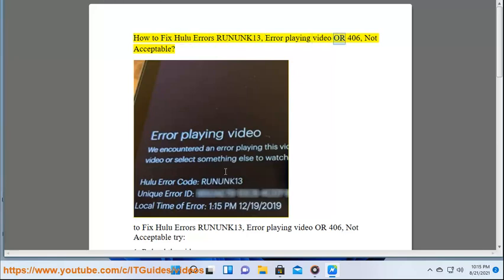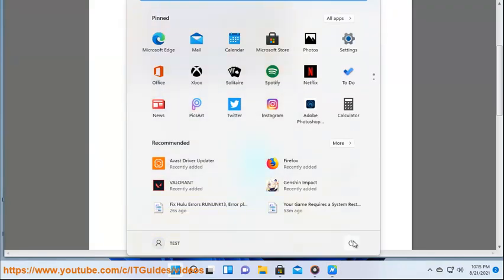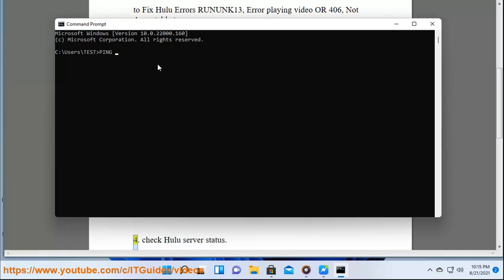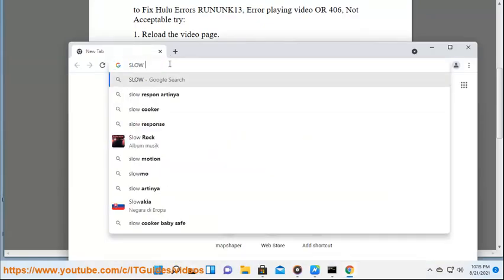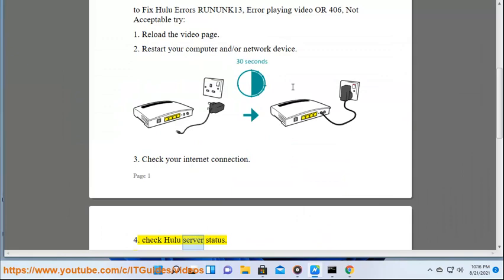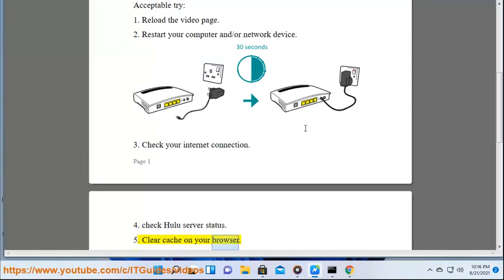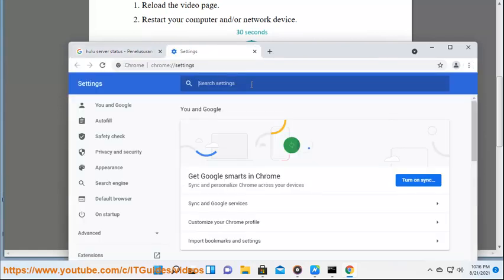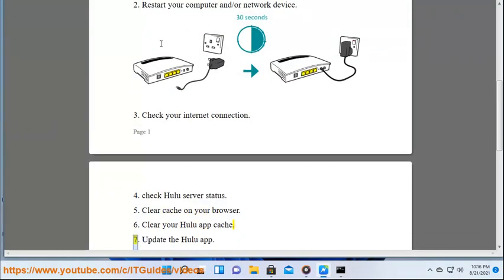Fix Hulu Errors RUNUNK13, Error playing video OR 406, Not Acceptable in Windows 11/10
Here's how to Fix Hulu Errors RUNUNK13, Error playing video OR 406, Not Acceptable in Windows 11/10.